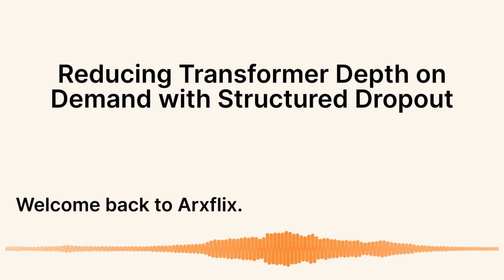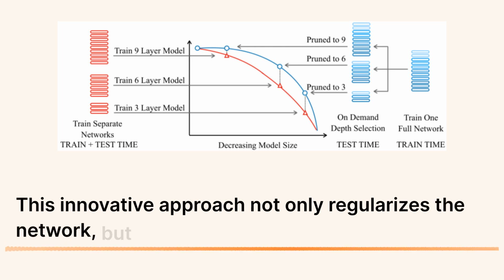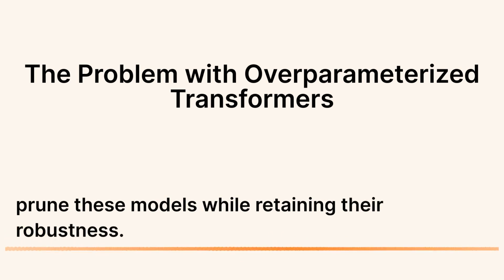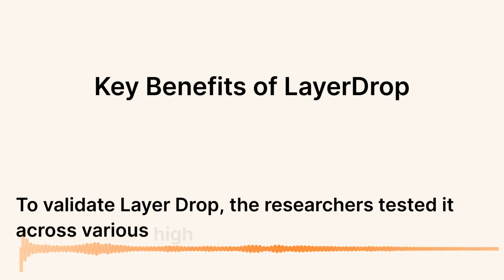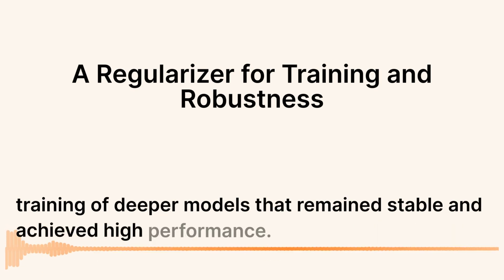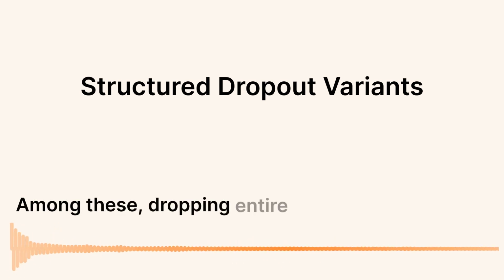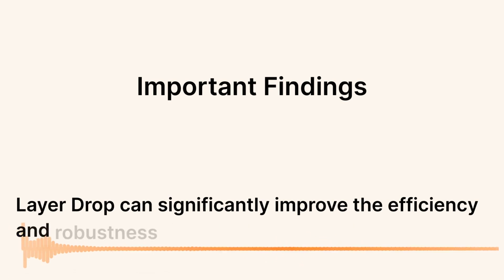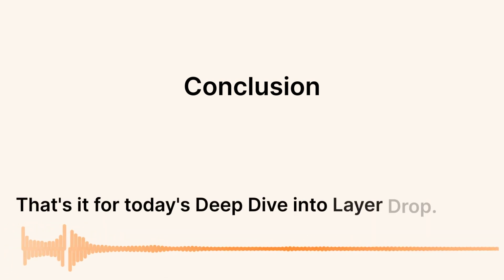Streamlining Transformers: The Power of LayerDrop Explained